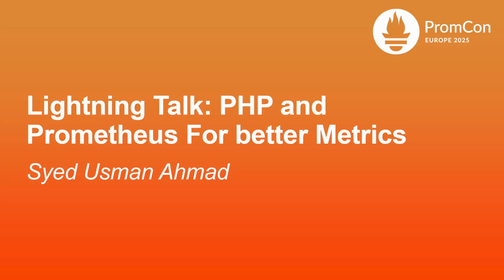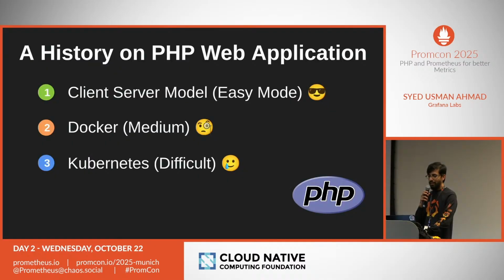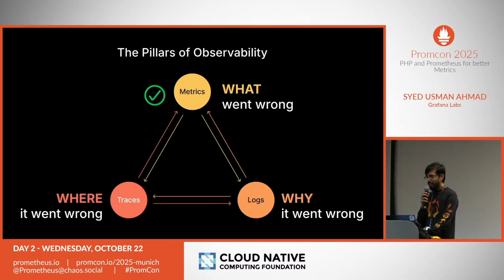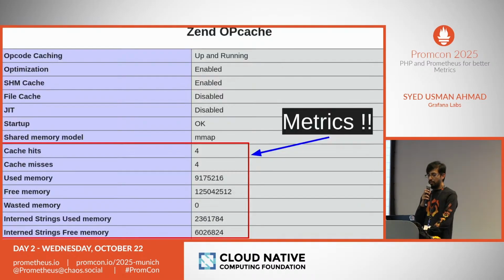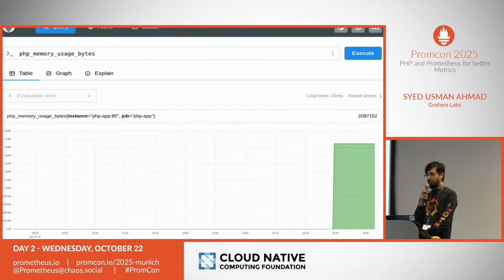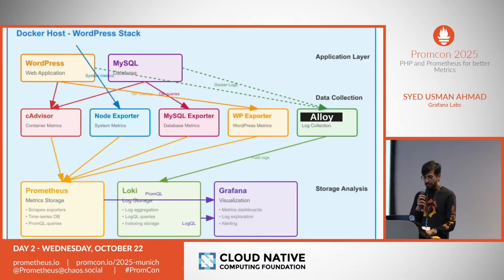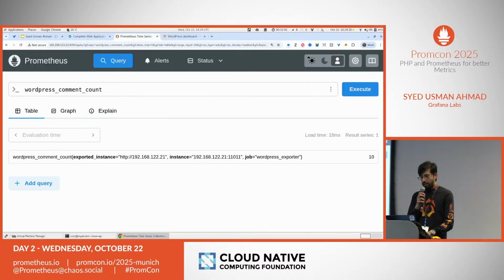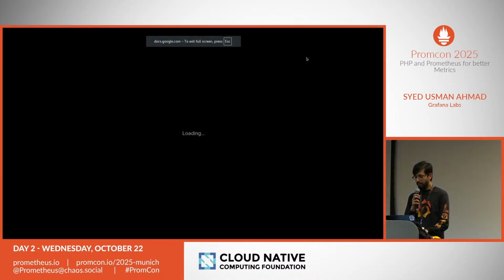Lightning Talk: PHP and Prometheus For better Metrics - Syed Usman Ahmad